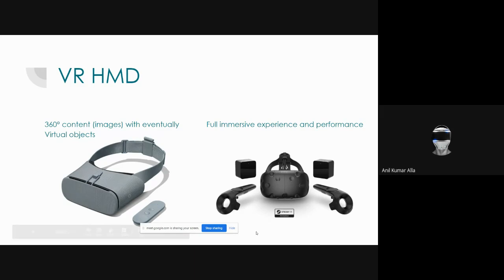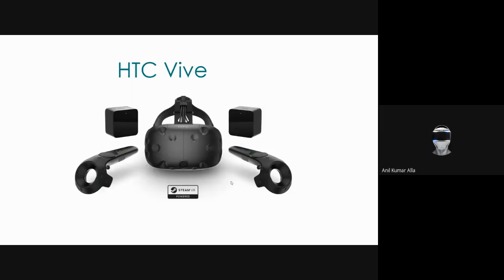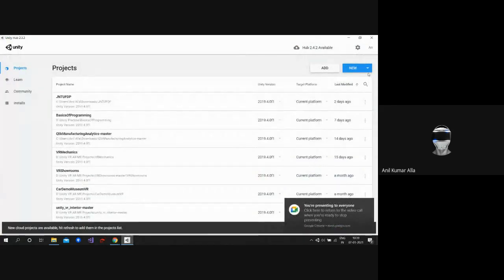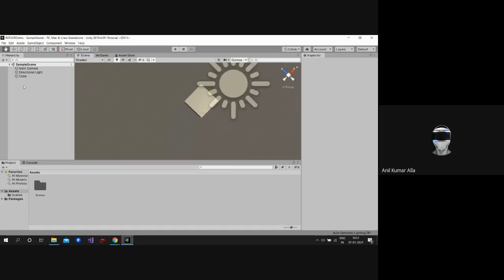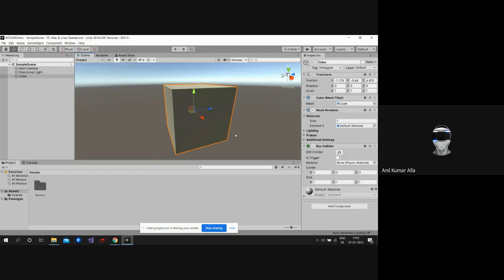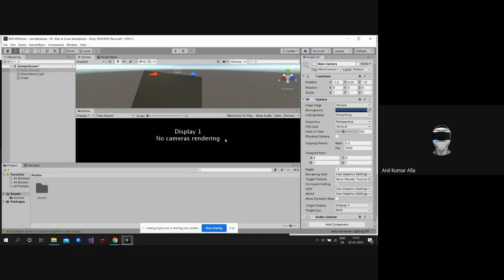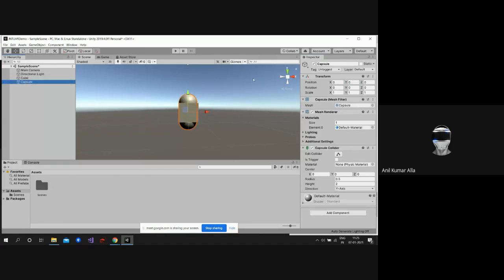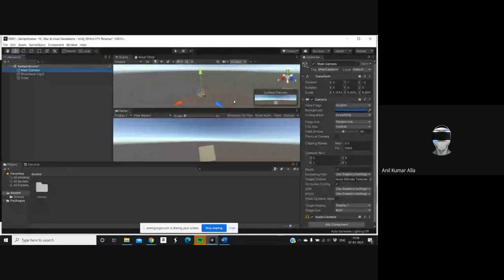JNTUACEA CSE ATAL FDP AR VR Day 3 2021 01 06 at 20 41 GMT 8